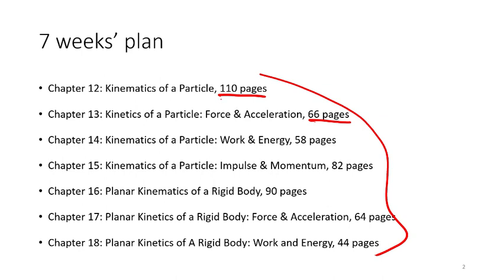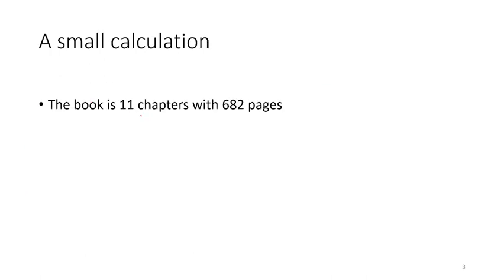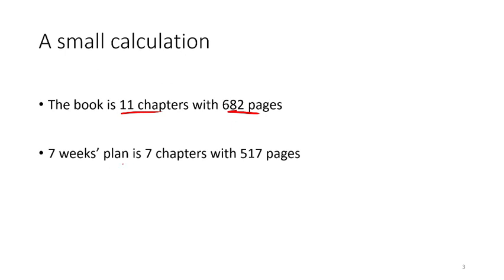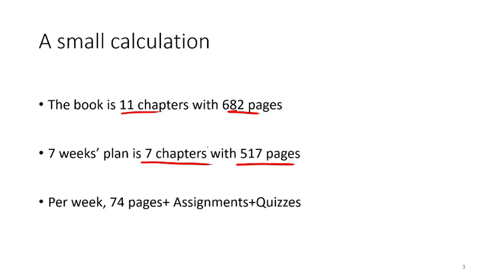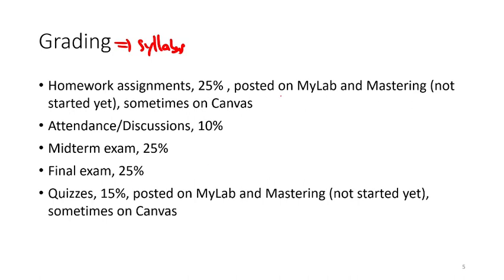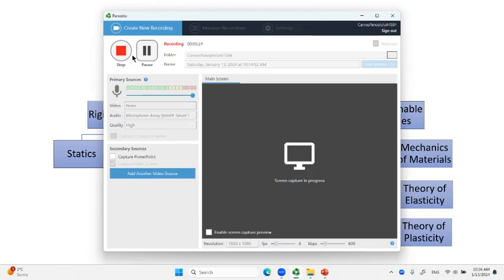12 1 Velocity acceleration and some terminology default 3db34d0f